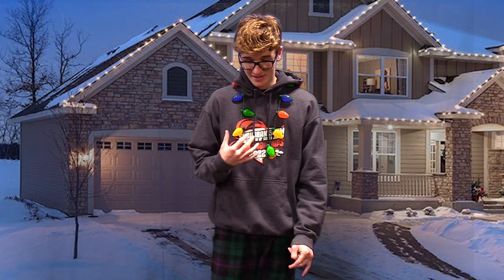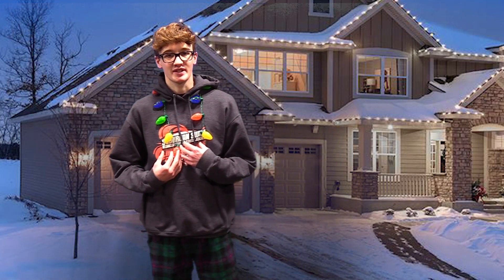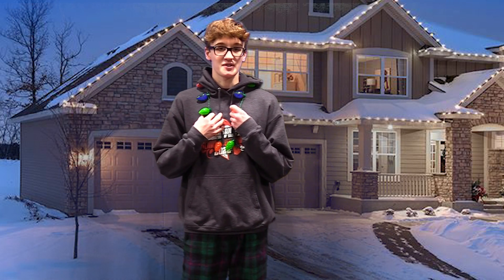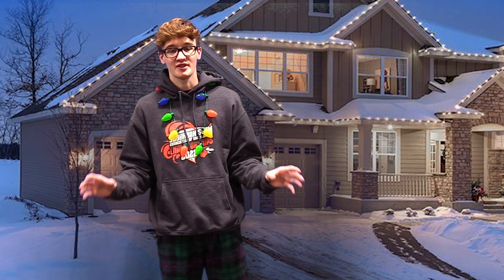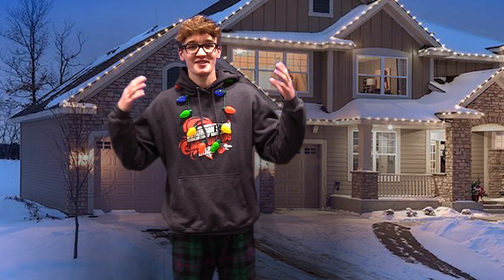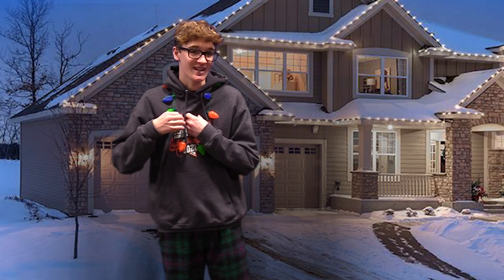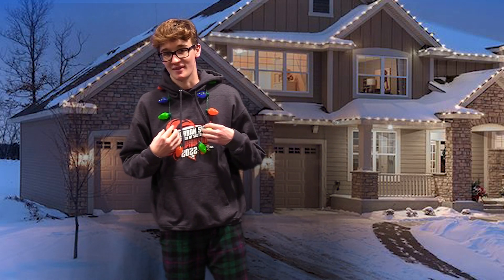Dressing For the Cold Helpful Tips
IF your cold when you go outside your probably dressing wrong, In this video we teach you what materials matter when dressing for the cold, aswell some things to keep in mind when braving the winter weather.